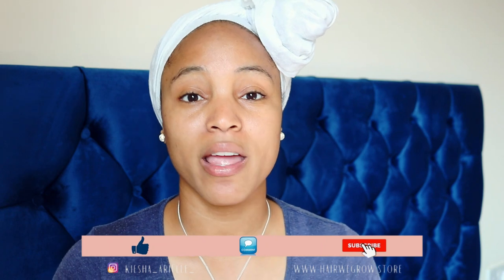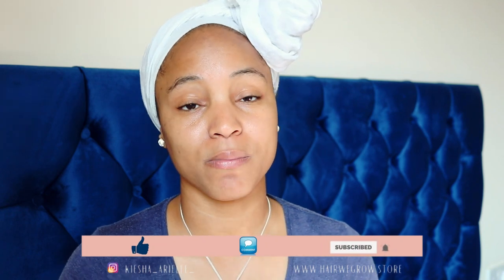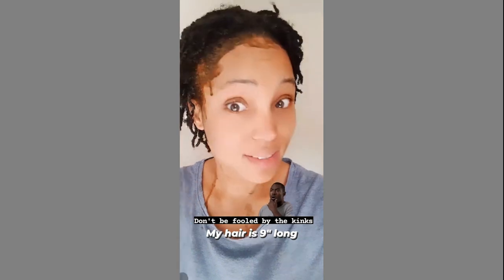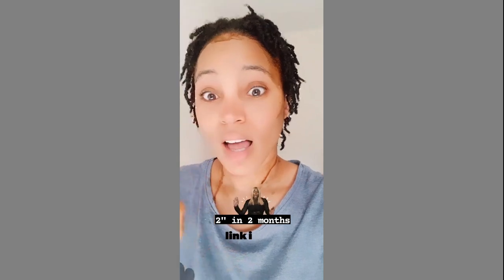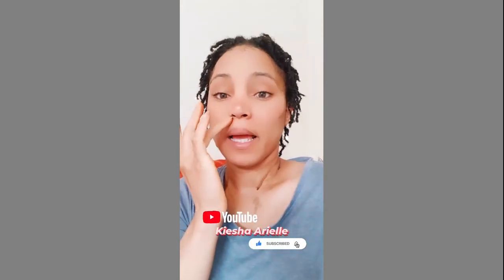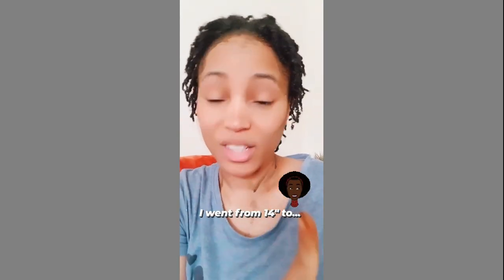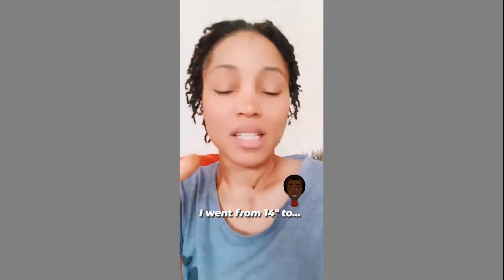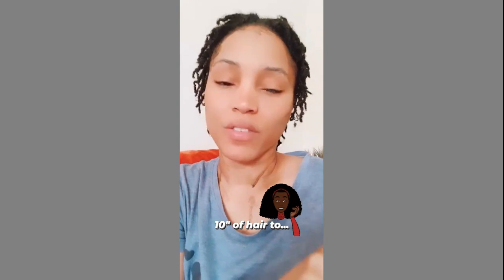HAIR MASK FOR HAIR GROWTH THAT ACTUALLY WORKS! DOUBLE YOUR HAIR GROWTH IN 30 DAYS!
Want to know how to double your hair growth in 30 days using a hair mask for hair growth that actually works? Then this video is exactly what you need right now! I have been using my weekly DIY Ayurveda Hair Growth Mask for the past 2 months now and have grown my hair 2 inches in 60 days...that equals to growing my hair 1 inch every month!

If you aren't aware, it is said that the hair typically grows 1/2 and inch every month, but using this hair growth mask has definitely helped with increasing my hair growth. Not only have I been using this DIY natural home remedy to grow my hair, I have also been using my DIY natural home made Hair We Grow hair growth oil along this hair mask, and if you are interested in trying my hair oil alongside the hair mask then go ahead and place an order for the hair oil

I hope you enjoyed this quick natural hair hair growth update and please go ahead and use this ayurveda hair growth mask and hair growth oil in combination to double your hair growth and reduce hair fall immediately!

BUY THE POWERFUL AYURVEDA HERBS USED IN THIS HAIR GROWTH MASK:

AMLA POWDER

HENNA POWDER

BHRINGRAJ POWDER

SHIKAKAI POWDER

REETHA POWDER

NEEM POWDER

YERBA MATE GREEN TEA

GARLIC ESSENTIAL OIL

I hope you enjoy today's video and find it very helpful and if so then go ahead and CHECK OUT THESE VIDEOS YOU MAY ALSO LIKE: